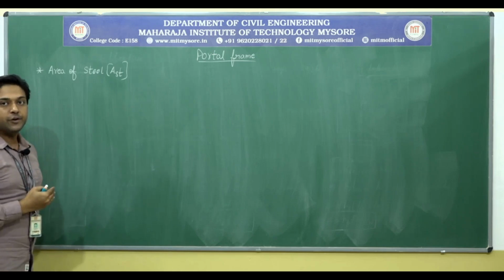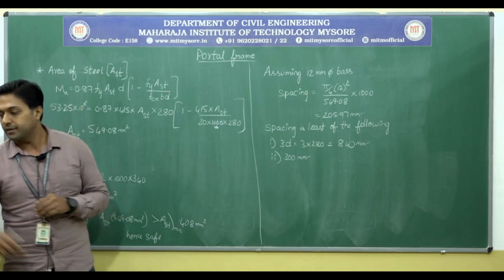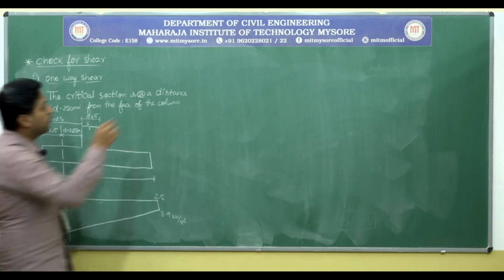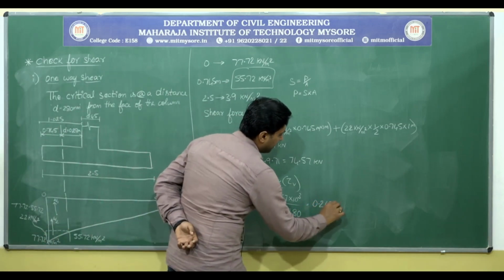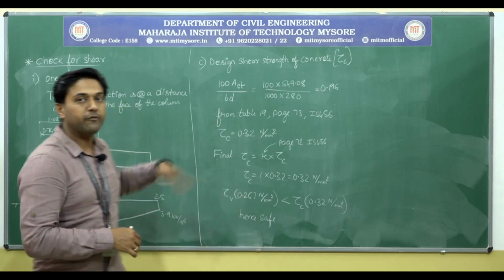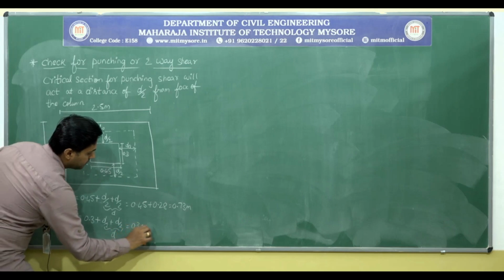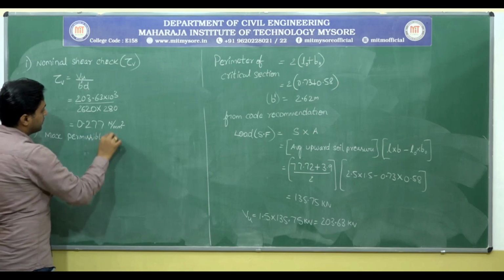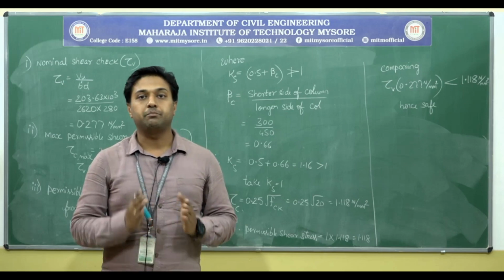DESIGN OF FIXED PORTAL FRAME/DRSS/17CV72/CLASS 20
MITM/CIVIL/7TH/DRSS/17CV72/CLASS 20